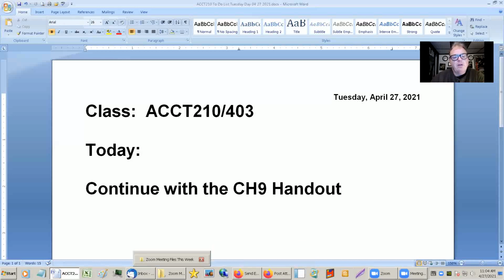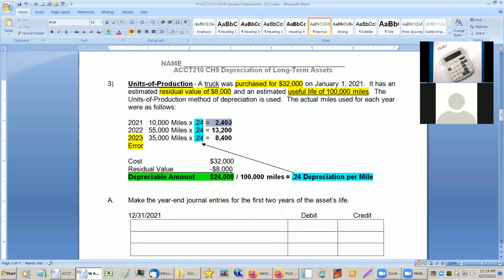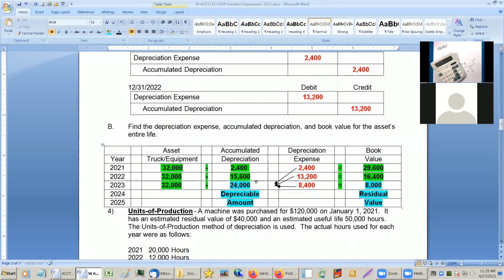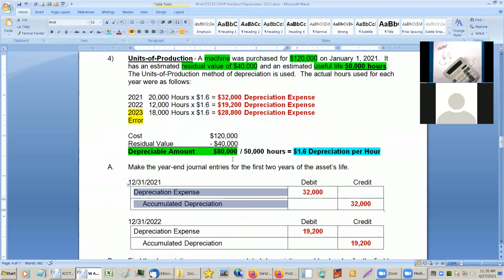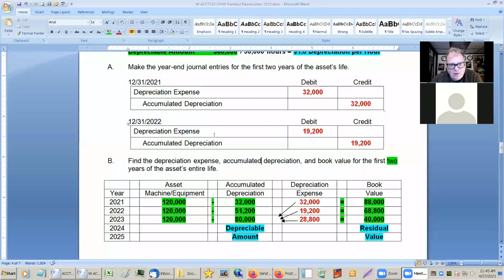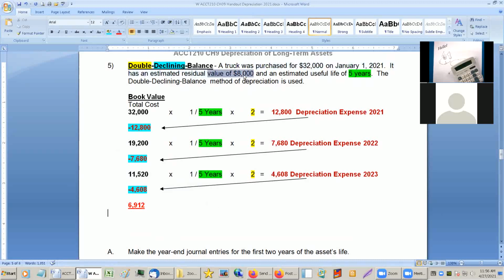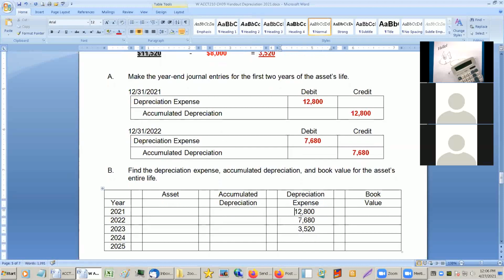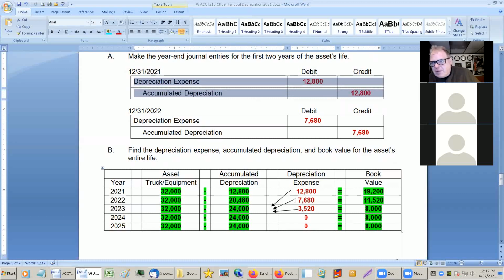ACCT210 Day Tues CH9 Handout Pages 3 throu 5 Week 15